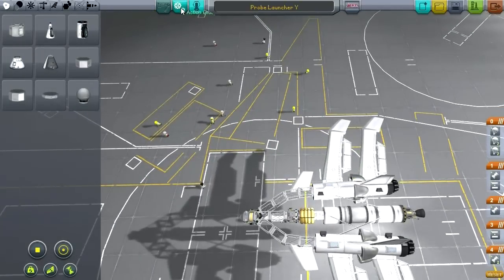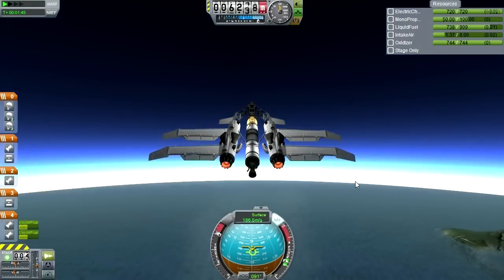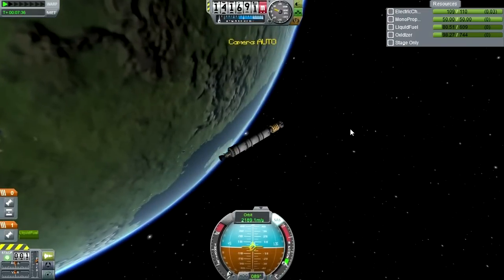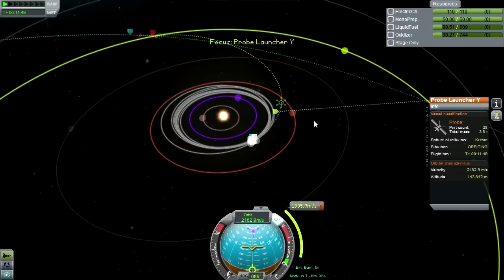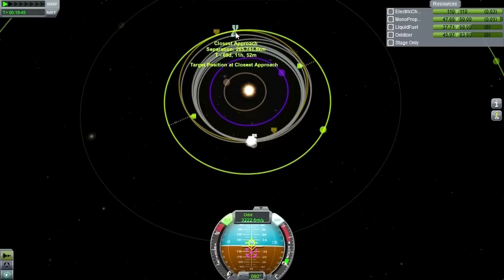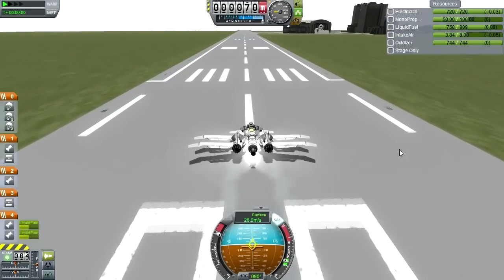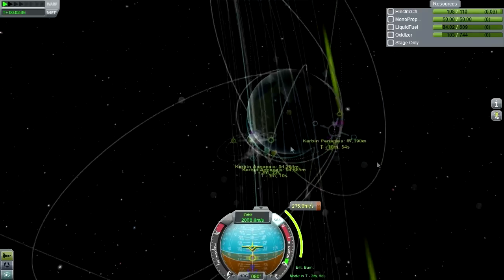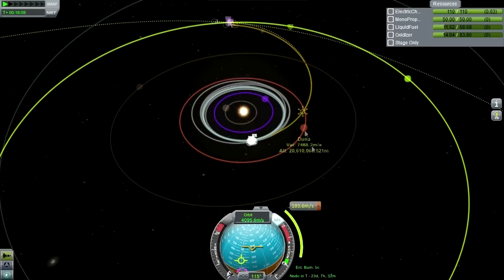Kerbal Space Program (0.23.5 Stock) - Asteroid Defense 017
Testing out a new probe-launching system, I try to send tiny little atmospheric probes to Duna and Jool's moon Laythe.